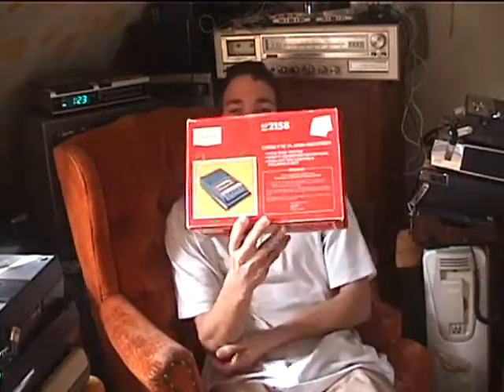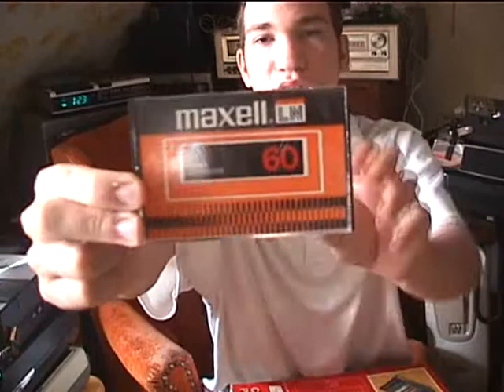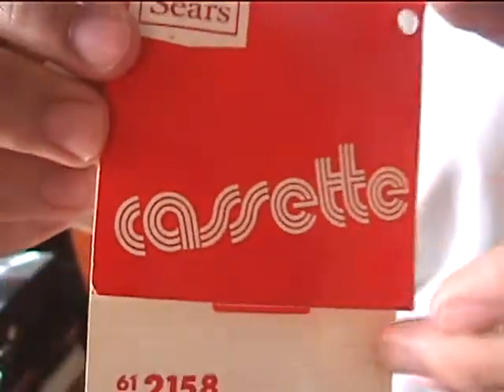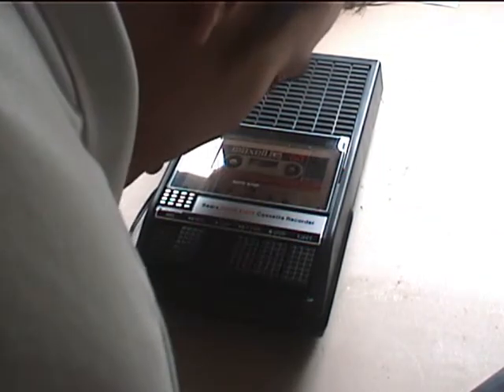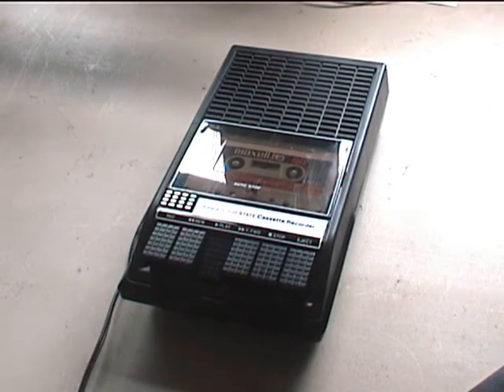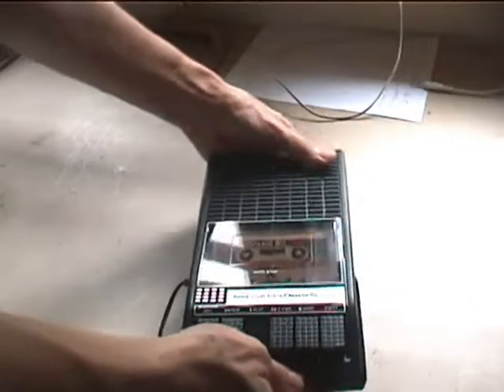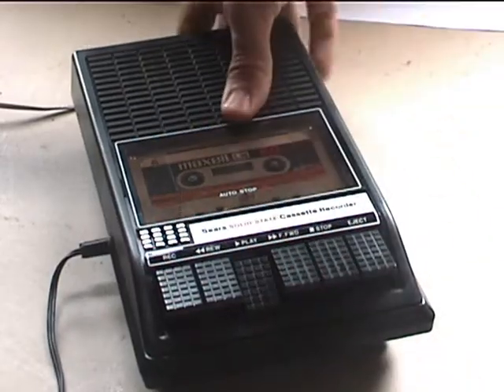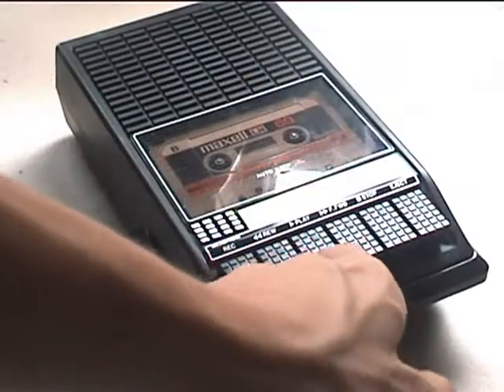Sears vintage cassette recorder, DC bias Again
Yup, DC bias.